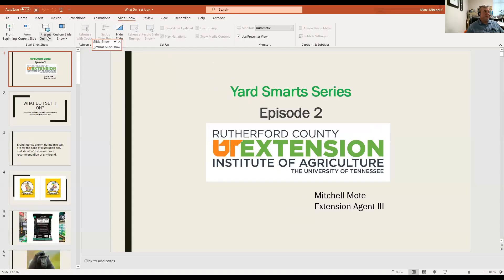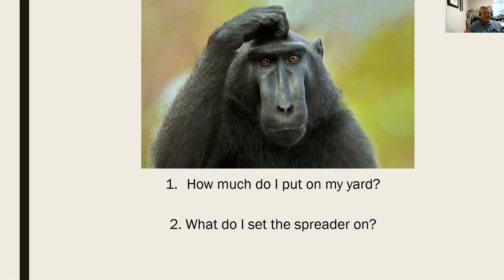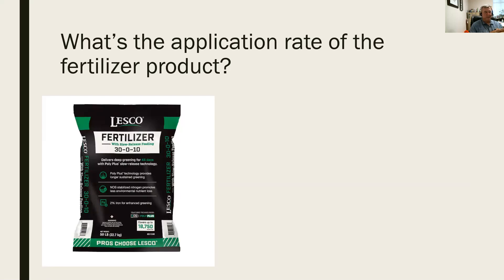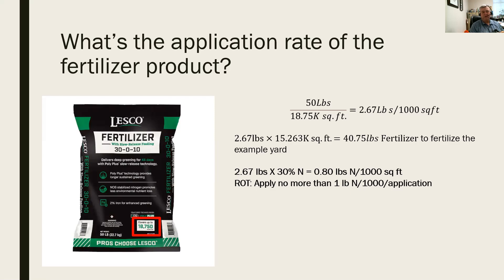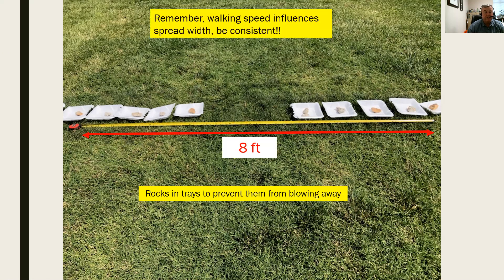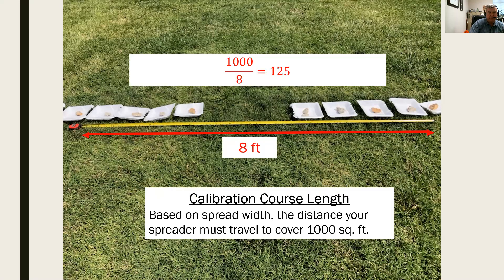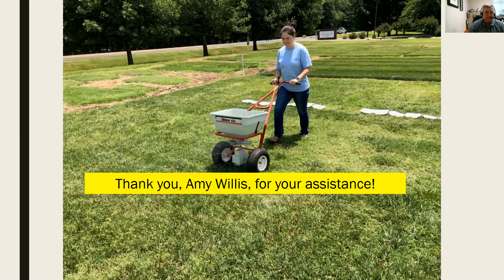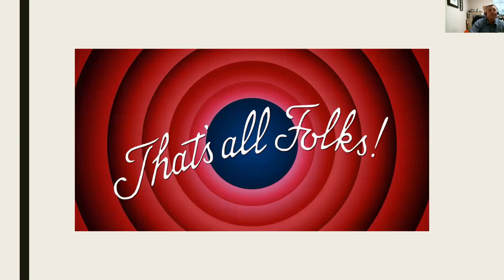What Do I Set It On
Mitchell Mote explains how to correctly calibrate spreaders.